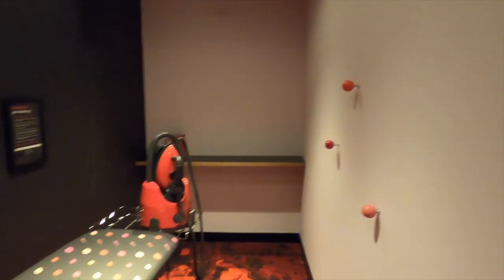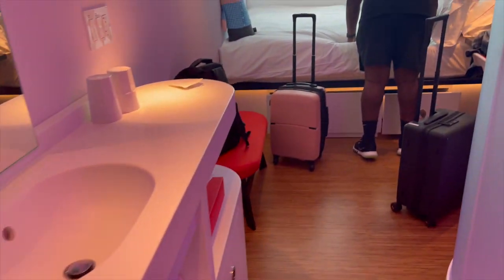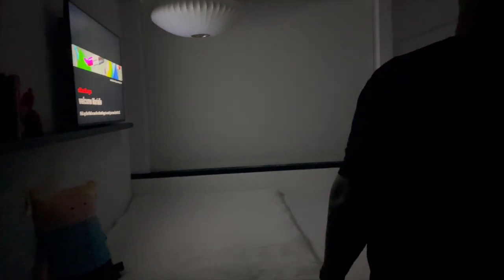CitizenM NOMA Hotel Washington D.C. Full Hotel+Room Tour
Hey guys,

This is the hote where we stayed while we were in Washington D.C. I really recommend this hotel. Please be advised it is on the smaller size but it served its purpose for sure. It is very centrally located. We used Uber the entire time so it was very affordable and cozy. We felt very safe in the area.
Definitely check it out!

Xoxo,